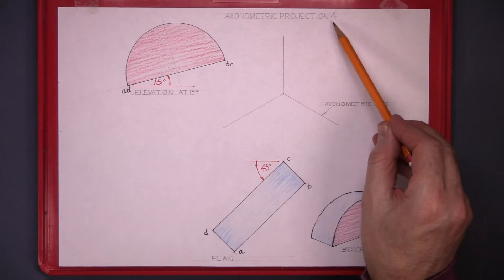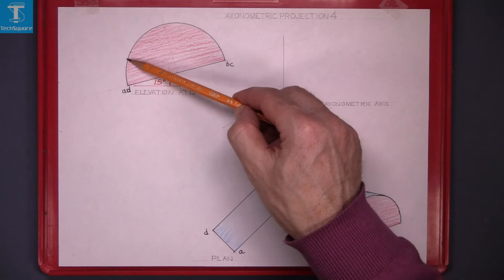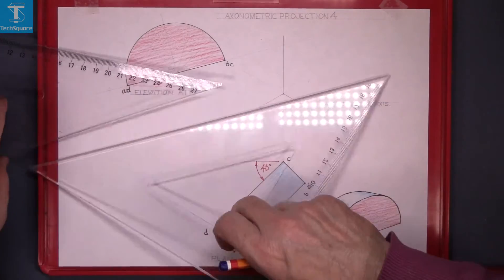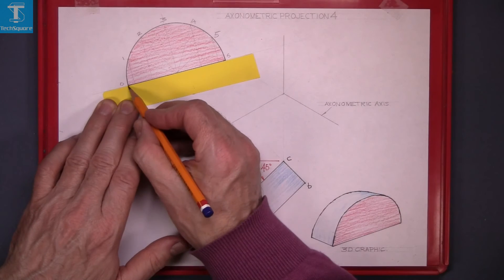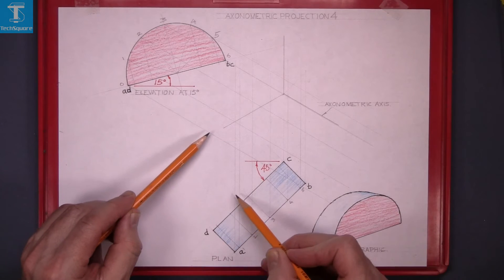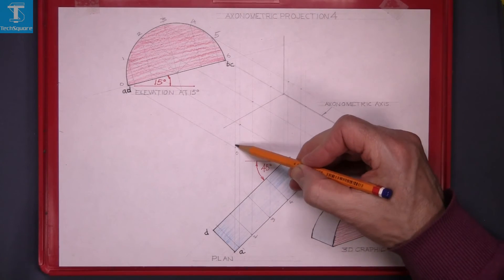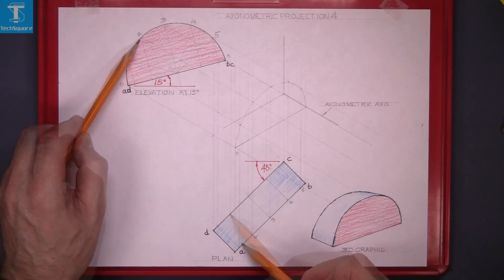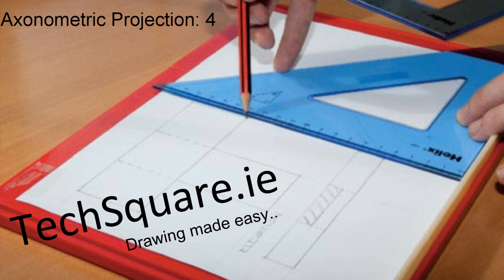Axonometric Projection: 4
In this video we will take another look at a practical example of axonometric projection.
We are going to see how to draw a circle in isometric, using axonometric projection.
In the video we will draw:

- The axonometric projection of a simple 3D object
- The object has a circle
- Index the drawing